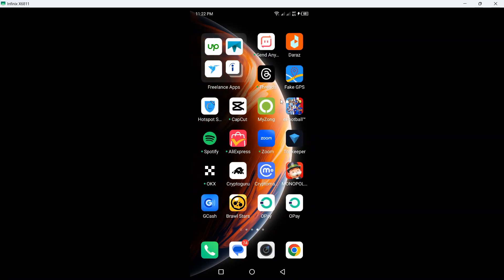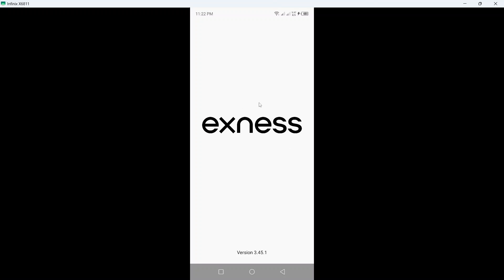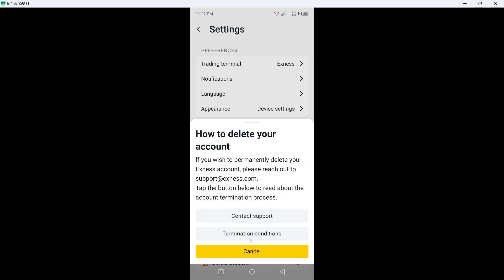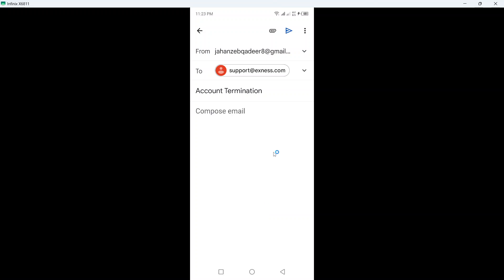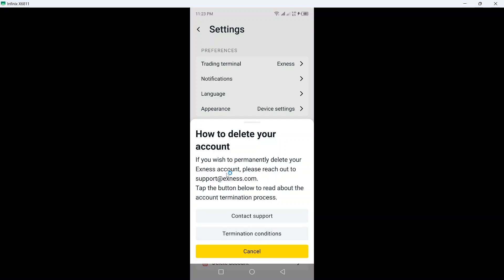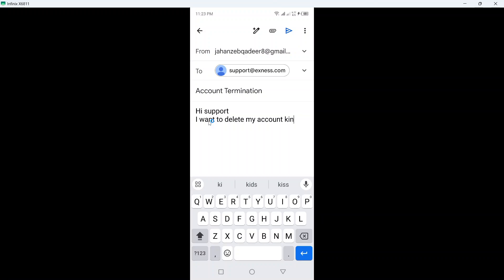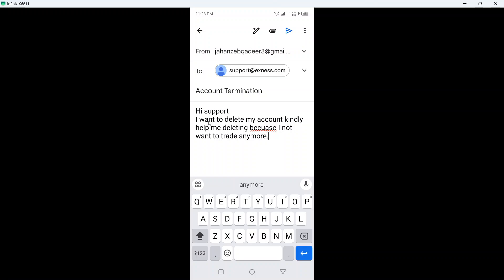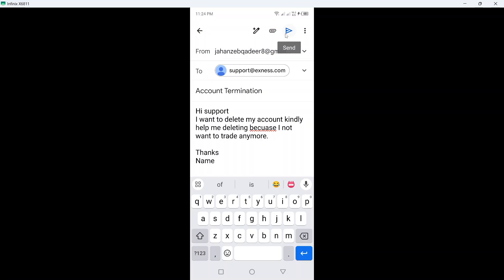How To Delete Exness Account